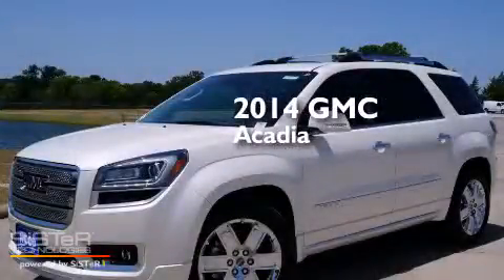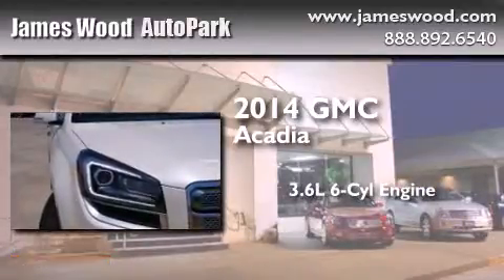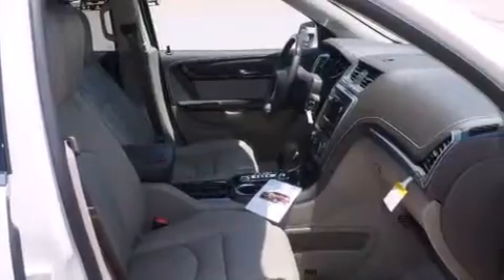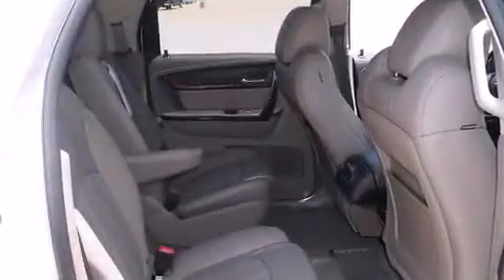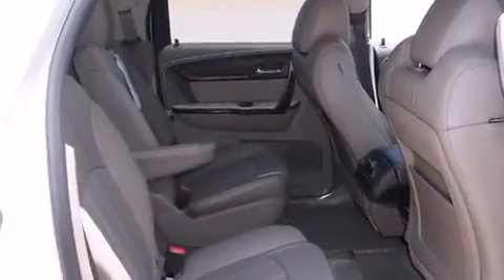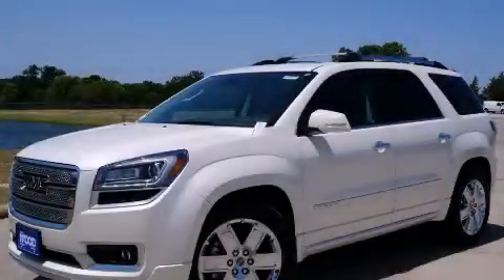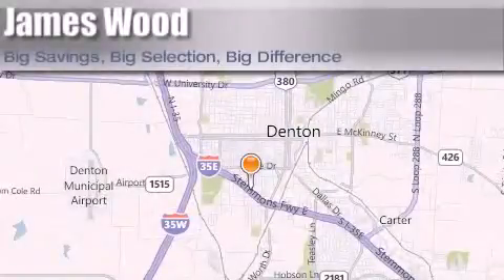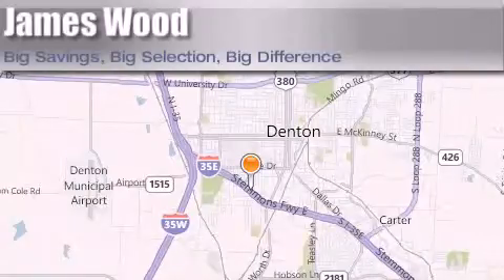2014 GMC Acadia Dallas TX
We've been honored to serve the Denton TX area , we promise that your experience at our dealership will exceed your expectations ! Year : 2014 Make : GMC Model : Acadia Engine : 3.6L 6 Cyl. Fuel Injected Trans . : 6-Speed Automatic Exterior : White Diamond Tricoat Miles : 10 Stock : 240104 James Wood Autopark I35E South Denton , TX 76205 Welcome to James Wood - your source for quality new and used cars from Buick , Cadillac , Chevrolet , GMC , Hyundai , and Pontiac . With two north Texas locations to serve you - Decatur and Denton - our new and used car sales force is ready to assist with your next new or used car purchase . We have a large inventory of new and used cars ready for delivery today . Proudly serving the Dallas and Fort Worth Metroplex ! The James Wood Auto Group's business philosophy is to provide our customers with quality Chevrolet , Pontiac , Hyundai , Buick , GMC , and Cadillac cars , trucks and SUVs , but also provide great value and service . We are celebrating 30 years in the automotive business in the Dallas - Ft . Worth , Texas area , and it is our policy to treat every visitor that enters our Chevy , Pontiac , Buick , GMC , Hyundai , and Cadillac dealership doors as an honored guest without exception . The bottom line is we work hard every day to provide a friendly and professional sales experience for the car or truck buyer , quotes Mr . Wood . Every customer deserves that and we guarantee that you'll find it at the James Wood dealerships . 2014 GMC Acadia Denton TX